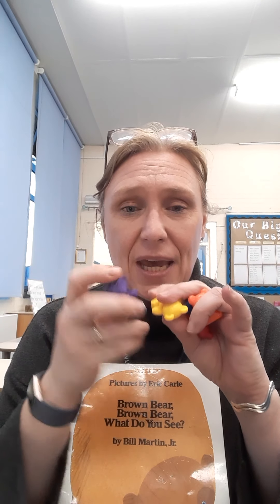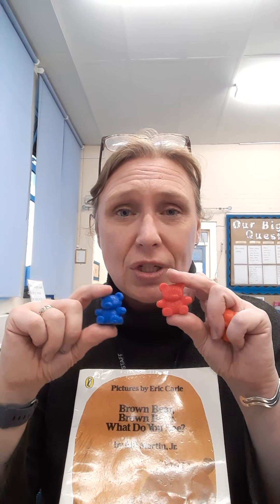Friday 8th January